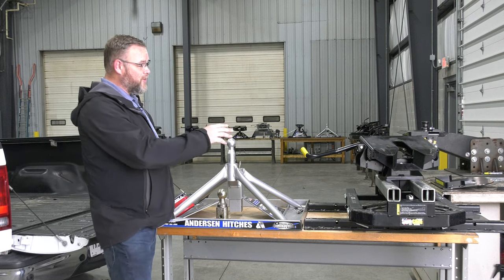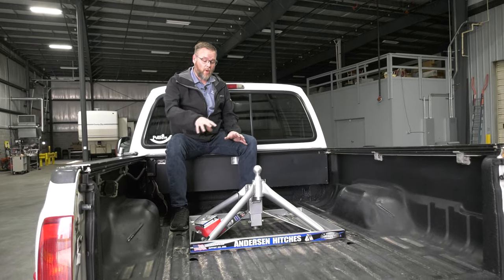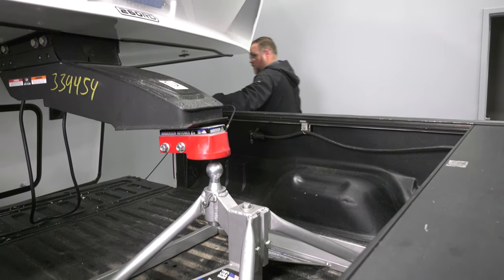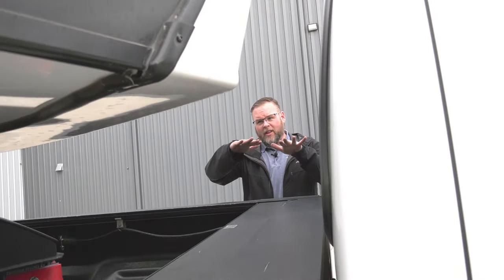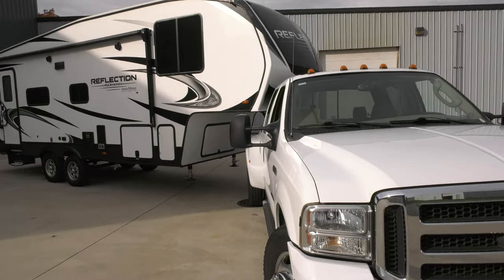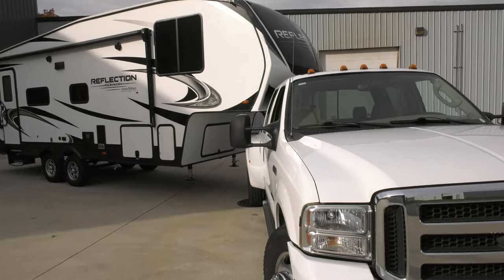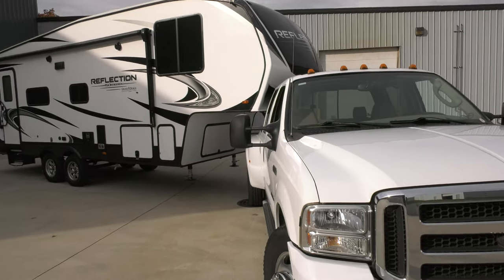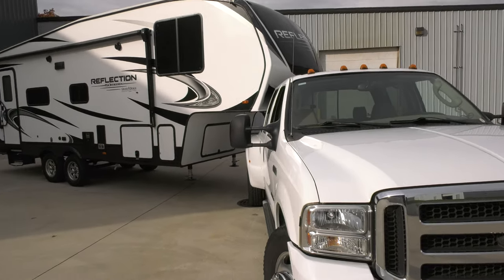PullRite SuperGlide VS Andersen Ultimate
Learn whether the PullRite SuperGlide or the Andersen Ultimate is the best hitch for your short bed truck.